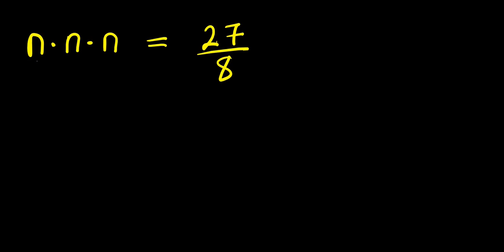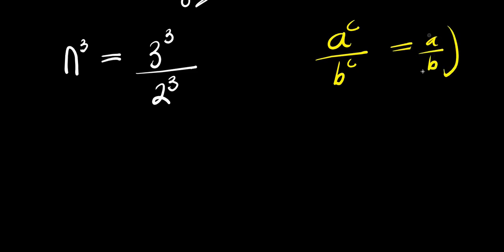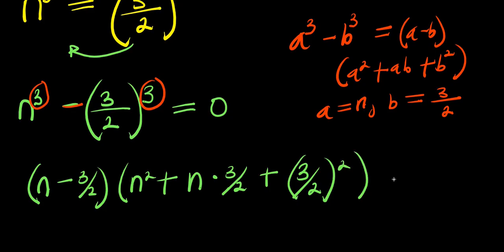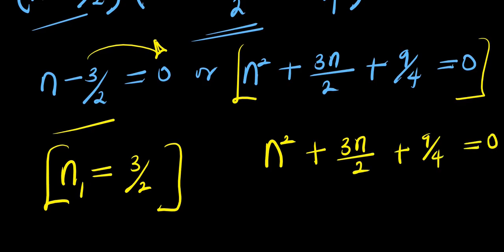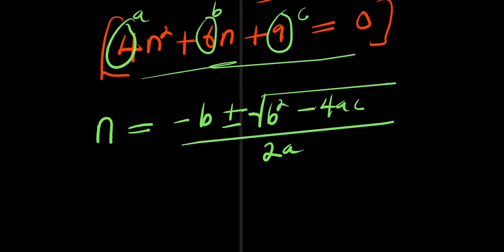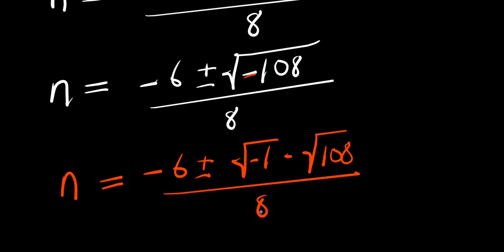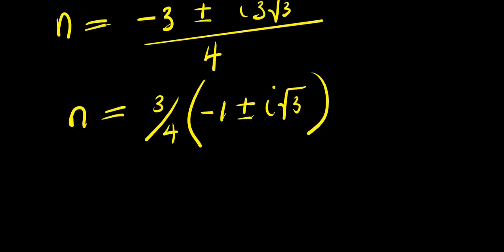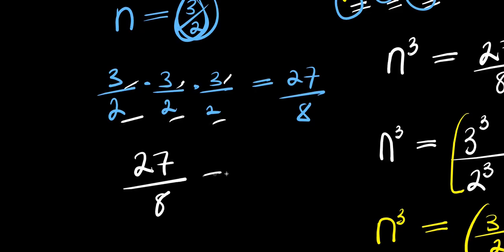OLYMPIADS || How to Solve for n?